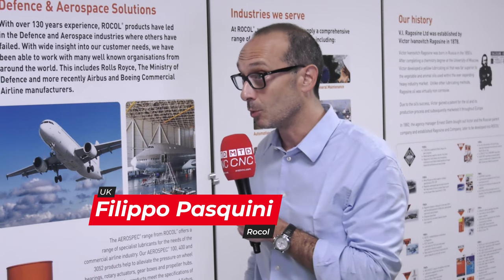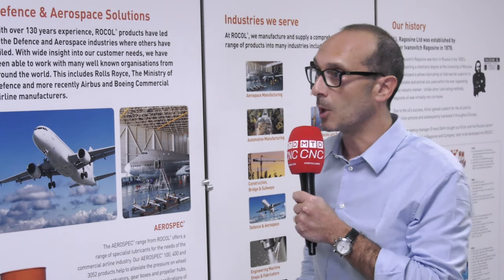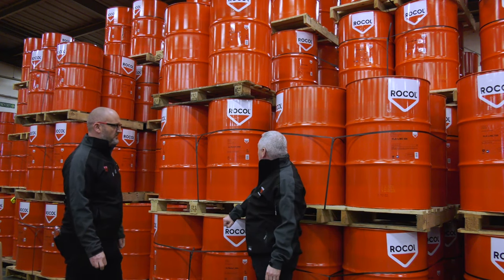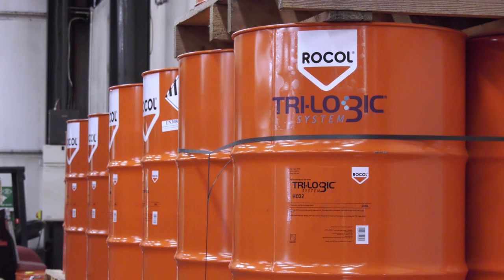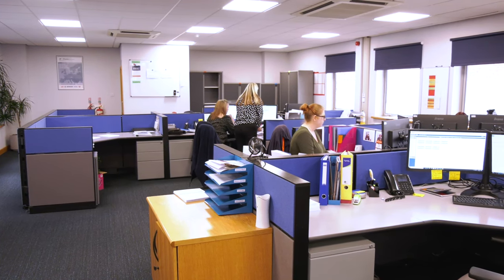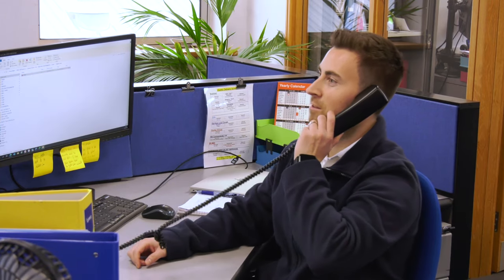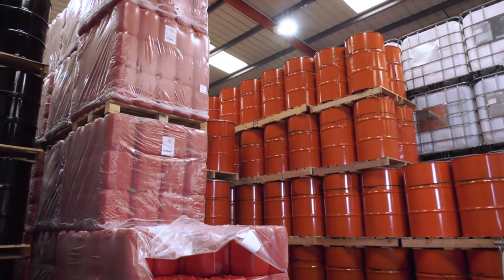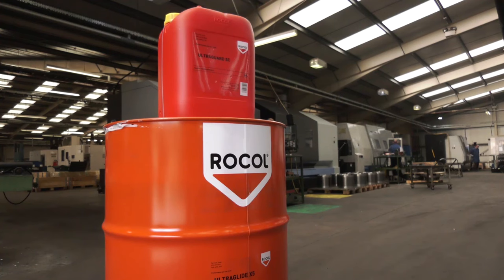Driving Productivity in UK Manufacturing with Rocol Fluid Engineering Solutions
Looking for a metal working fluid that is made in the UK? Look no further than Rocol. For over 50 years, Rocol has been providing high-quality metal working fluids that are designed to meet the specific needs of your business.
In this video, we hear from a number of staff activity involved in the running of the business.
Contact Rocol today to learn more about our products and services!